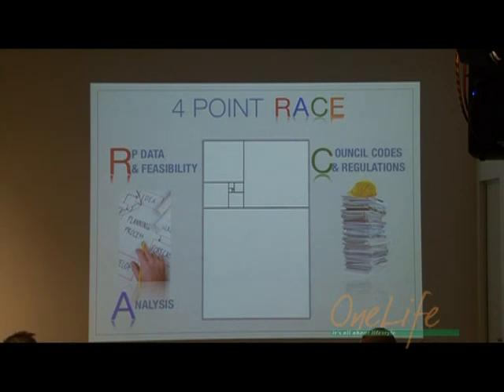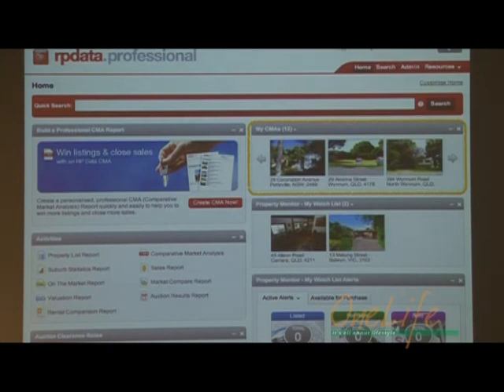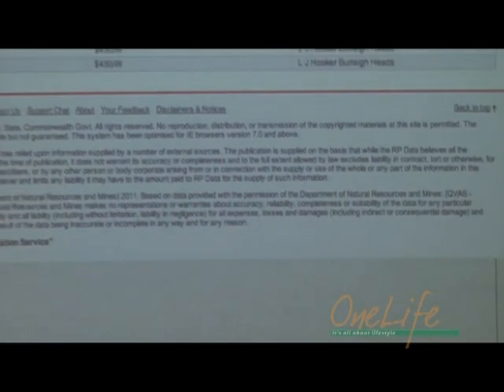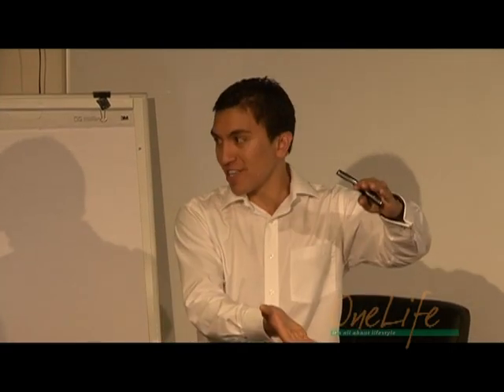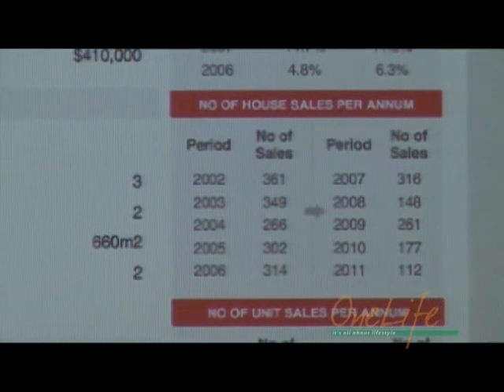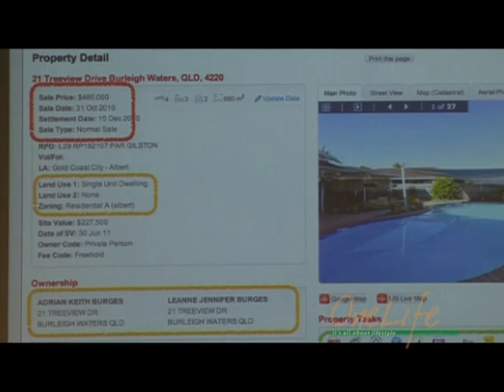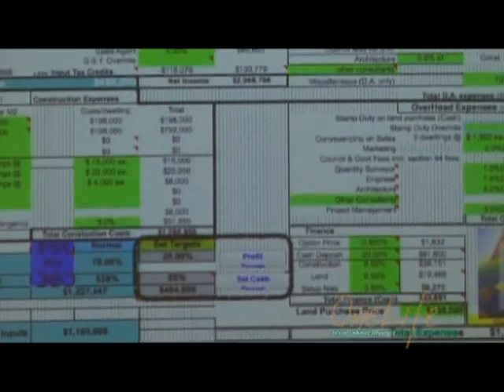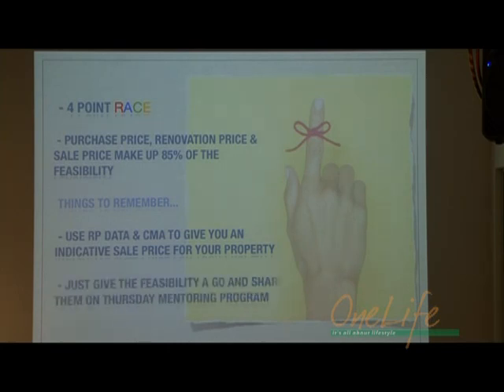RP Data and Feasibilities - Tyson Whitewood